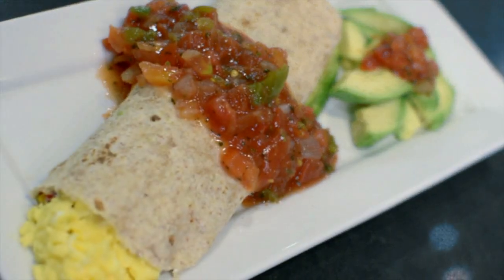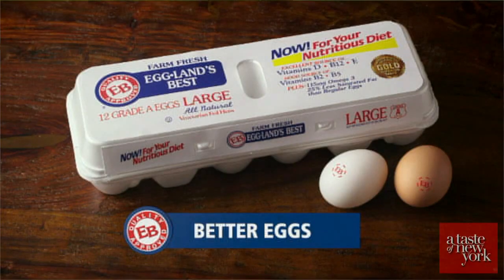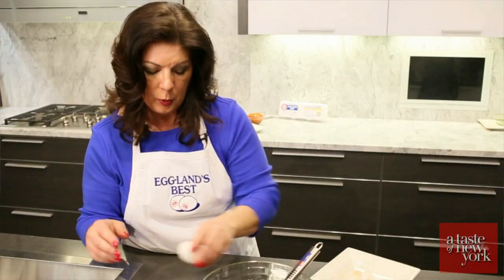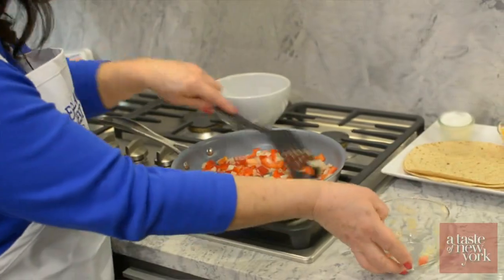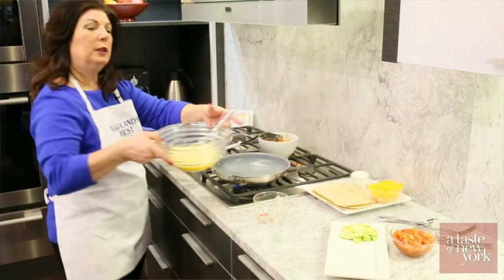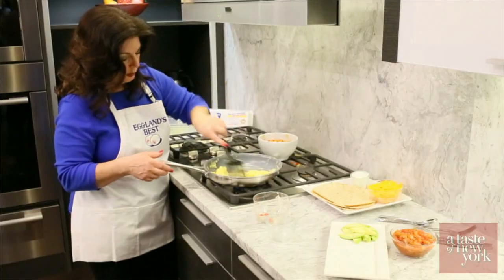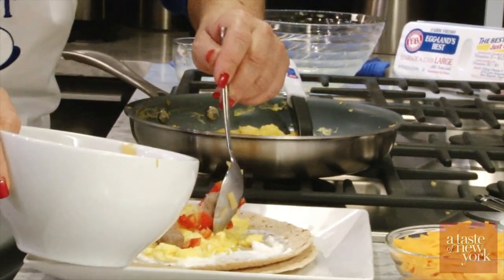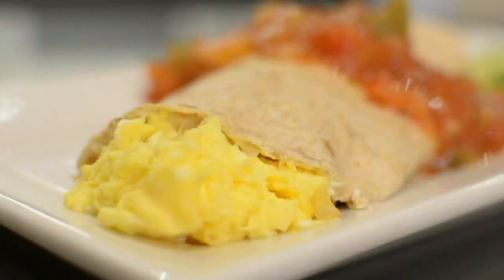Egglands Best Breakfast Burrito Recipe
A Taste of New York TV show featured Chef Barbara Seelig Brown as she prepared a Breakfast Burrito using Eggland's Best eggs.